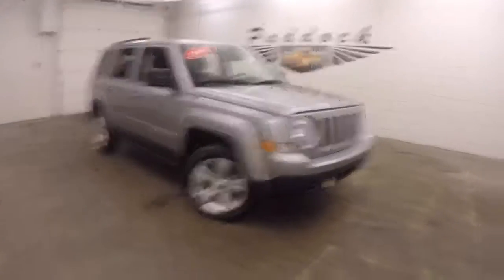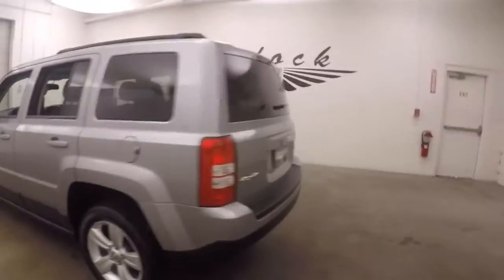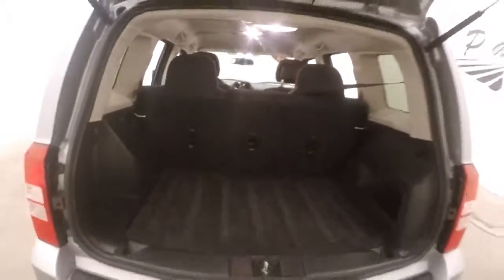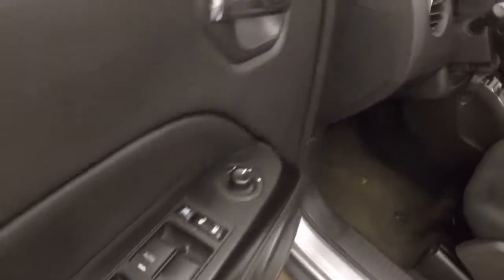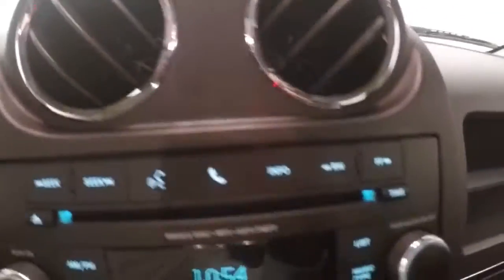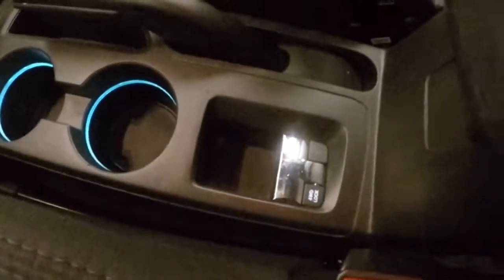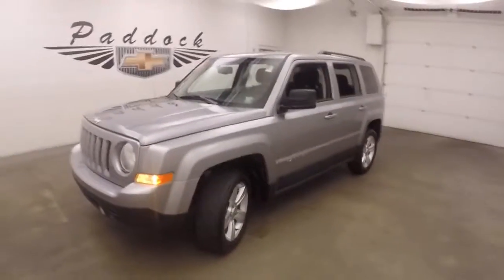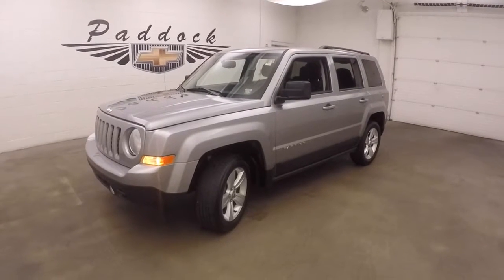P4992 Used Jeep Patriot